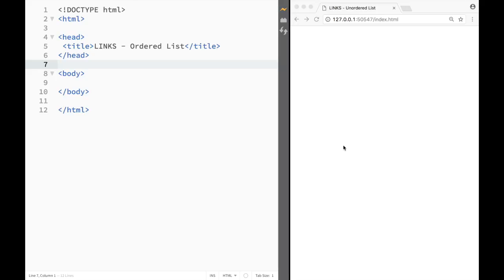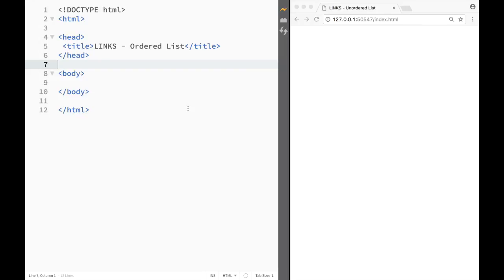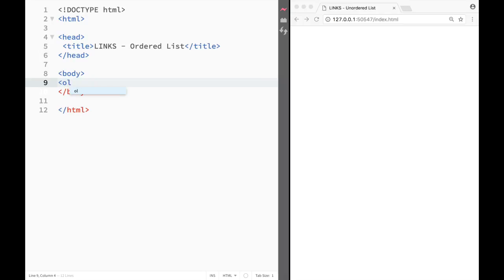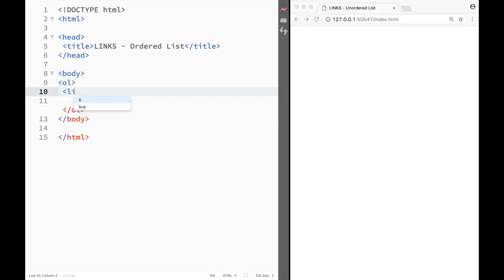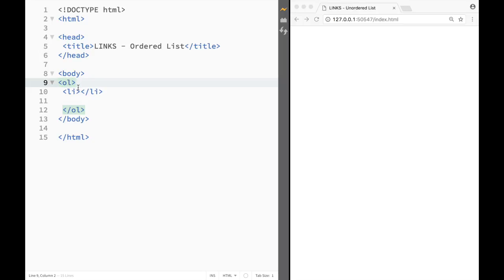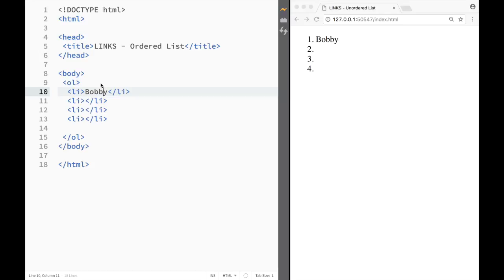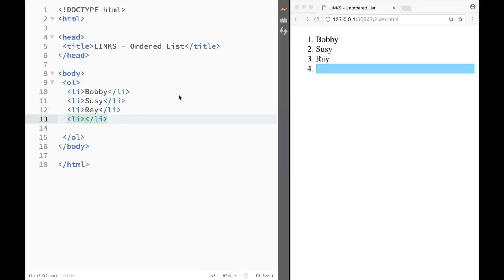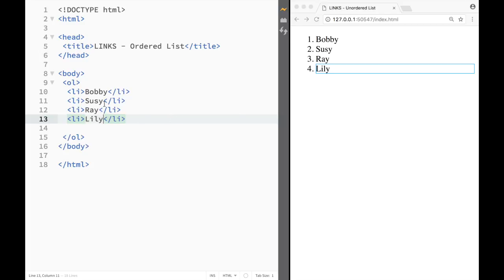HTML and CSS Tutorial for beginners 35 - Ordered Lists in HTML with Brackets Live Preview